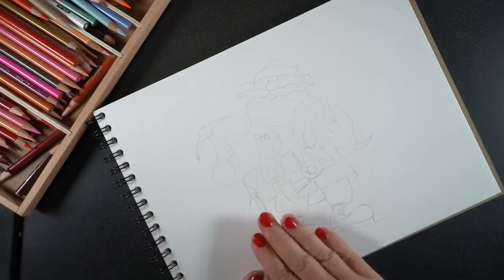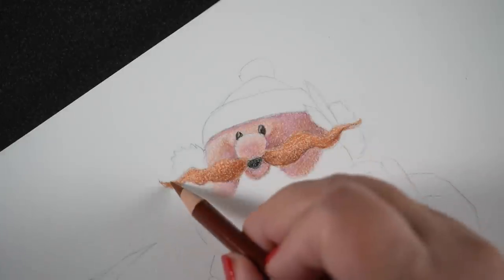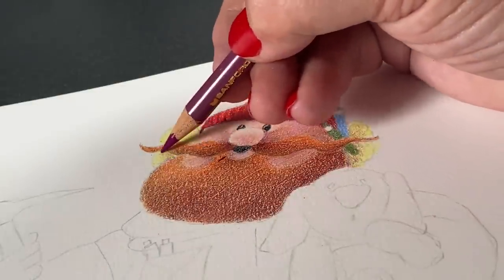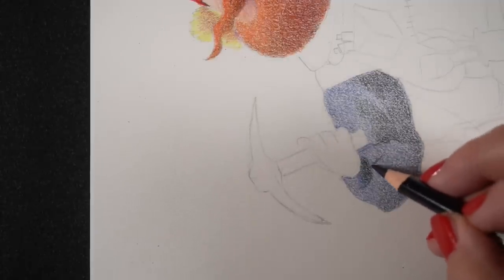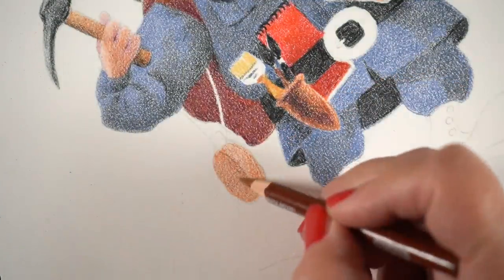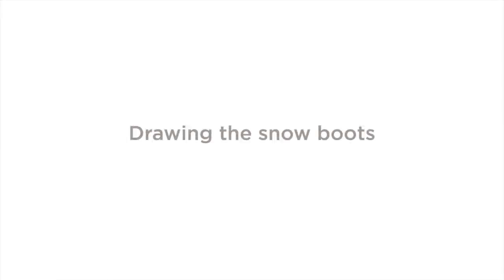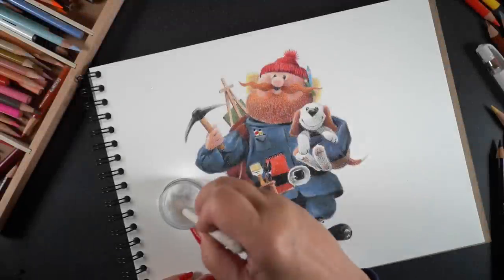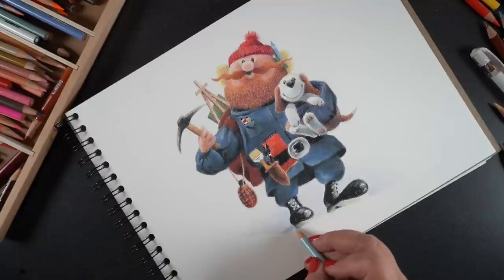Colored pencil blending techniques (The softer side of Yukon Cornelius)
See supplies below as well as the blog post that has more info and pinnable images

Drawing Yukon Cornelius’ head 00:00
Drawing the mustache and beard 01:50
Drawing the snow hat 03:51
Drawing the snow dog beagle 04:40
Drawing the snowsuit 07:46
Drawing the pickaxe 08:32
Drawing the leather backpack & art supplies 09:34
Drawing the canteen 11:08
Drawing the snow boots 12:20
Use blending solution with a stump 13:39
Create jacket highlights 14:51
Create curly beard texture 16:08
Blending with white pencil 16:52
Add a slight background 17:25

Stonehenge Drawing Paper Pads:
US Art Supply Odorless Mineral Spirits